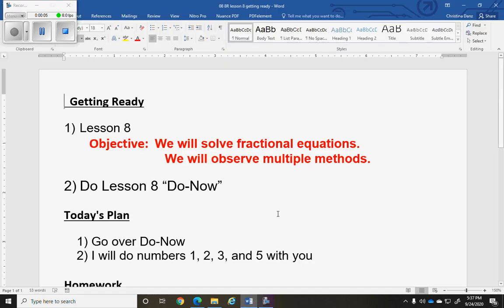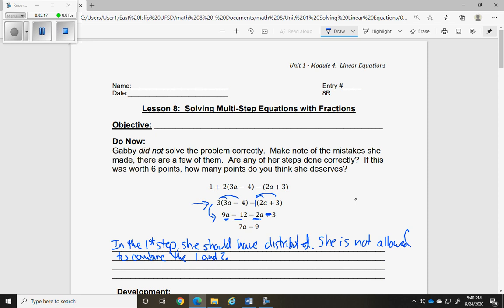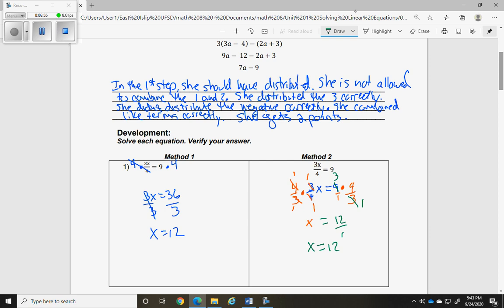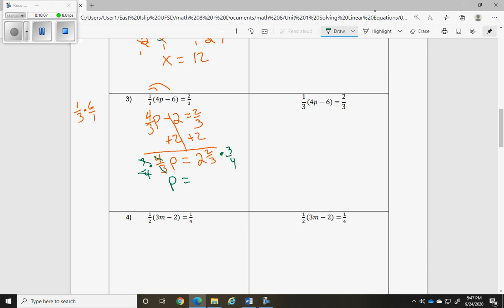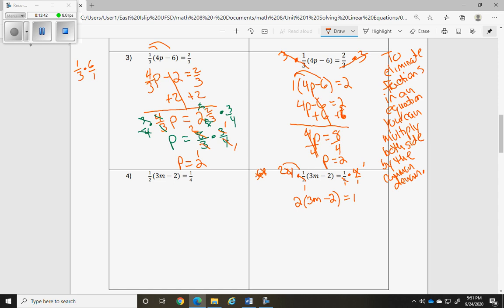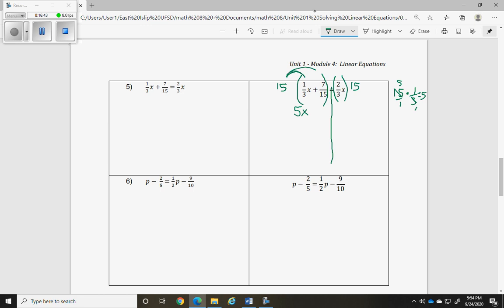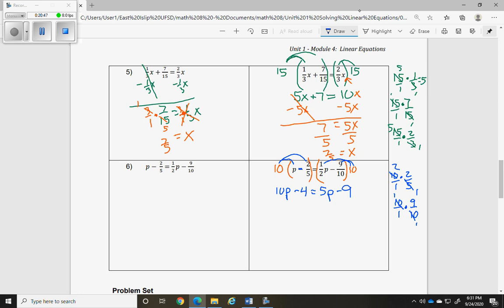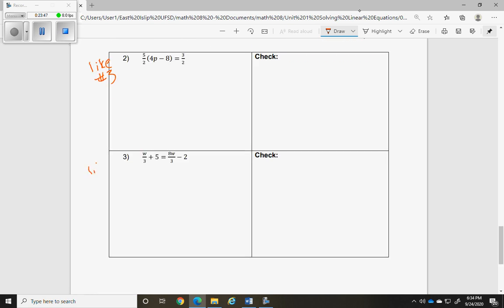Math 8 Unit 1 08 Fractional equations video